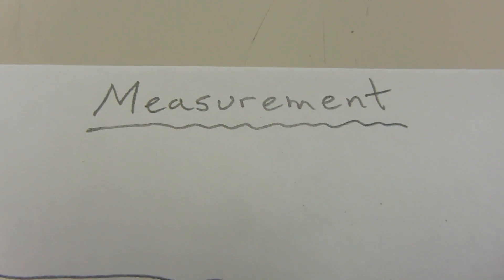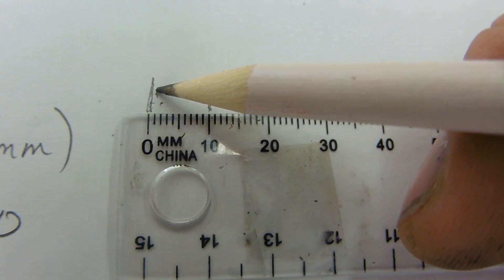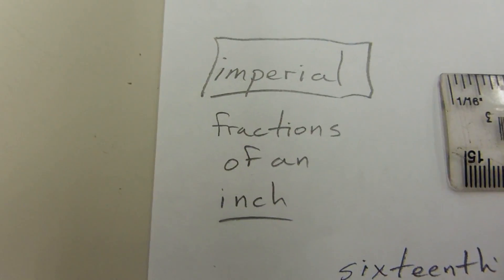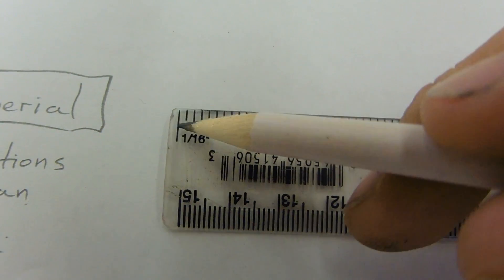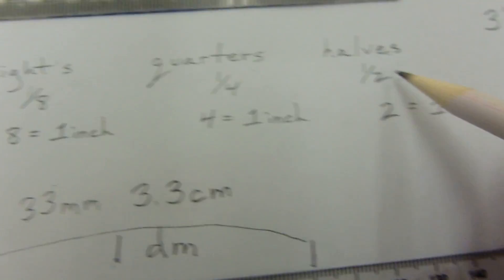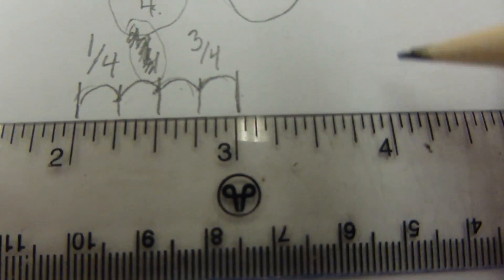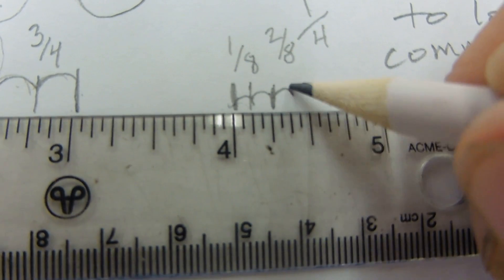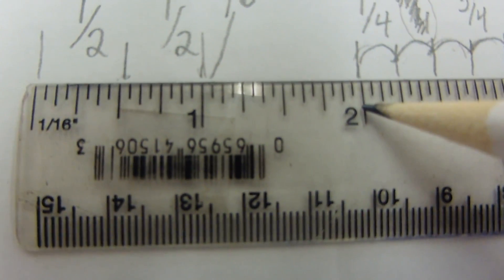Imperial and Metric ruler measurement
An overview of the metric and imperial measurement system as it applies to reading a ruler.